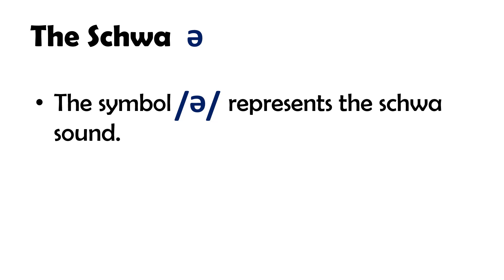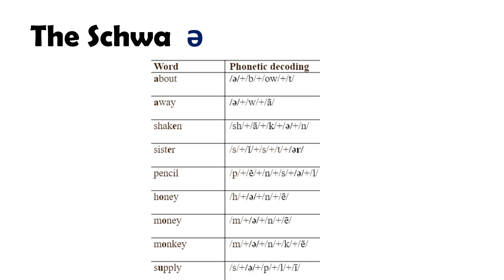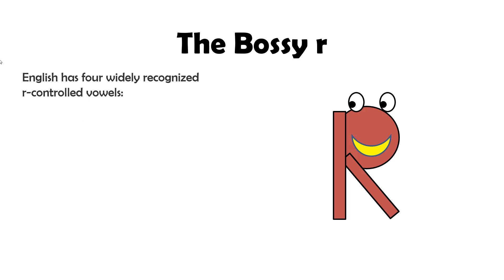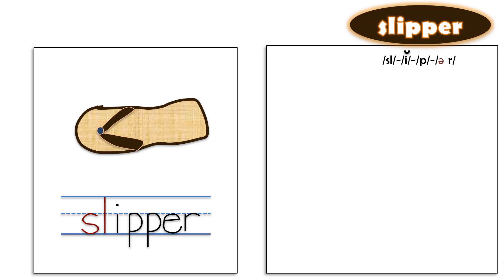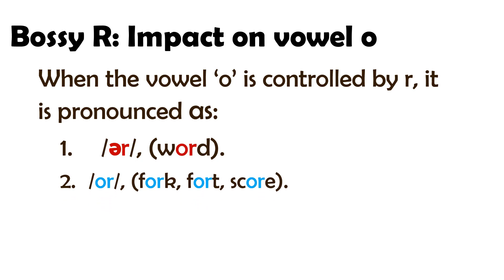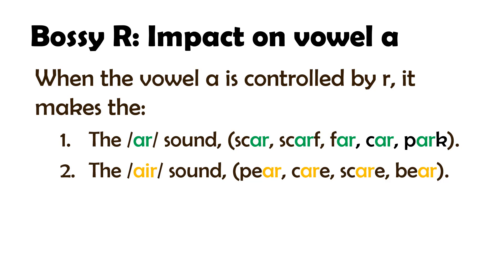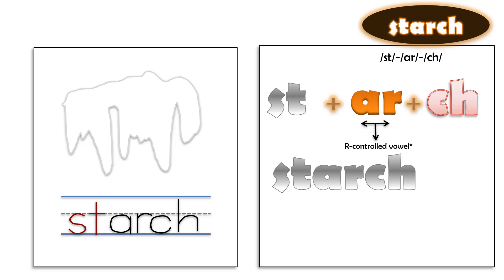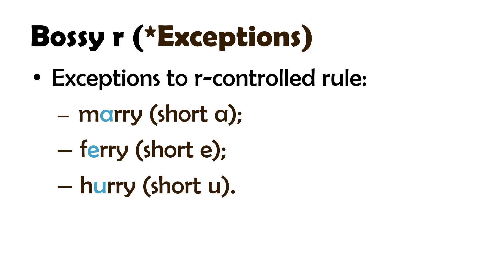The Schwa | The Bossy r | English Phonics Course | Lesson 18/45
The Schwa
Any vowel a, e, i, o and u, can use the schwa sound like a low tone short u sound. This is similar to the short u sound, but generally unstressed or low tone. The vowel in this context does not either make its usual short or long sounds. It is represented as an inverted e. Its symbol notation is /ə/. Let’s see some words where the schwa is used, along with its phonetic decoding.

The Bossy r
When the vowels a, e, i, o and u are followed by the consonant ‘r’ (ar, er, ir, or, ur), their sound is controlled by the ‘r’.
They neither make the short nor the long vowel sounds. Meaning:  When a vowel is followed by the consonant r. the r changes the sound that the vowel usually would have made, into a completely new sound. Since the r dominates or controls the sound of the vowel, this process is sometimes referred to as the “Bossy r” or r- controlled vowels.
The vowels (a, e, i, o and u) are followed by an r making the letter combinations, (ar, er, ir or, ur). Let’s see the impact of r on these vowels:

Exceptions to r-controlled rule: When r is followed by another r the previous vowel is often short.
 marry (short a);
 ferry (short e);
 hurry (short u).